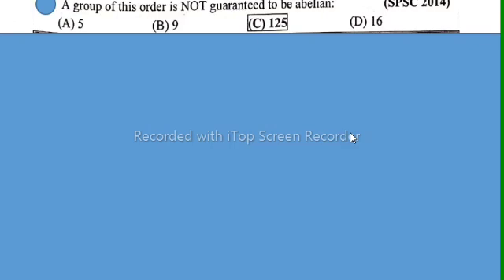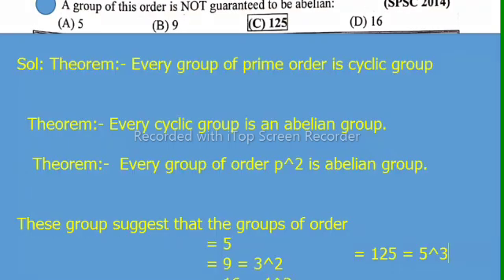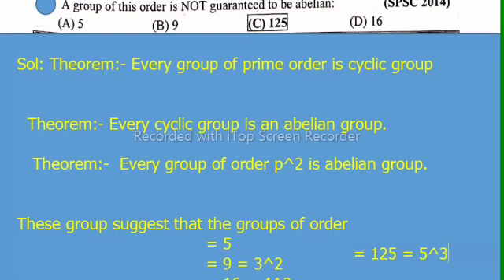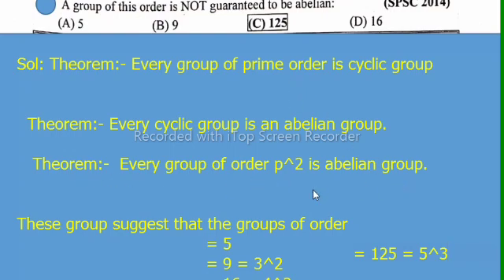A group of this order is NOT guaranteed to be abelian || AJK PSC math solved paper explanation